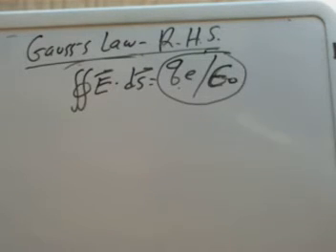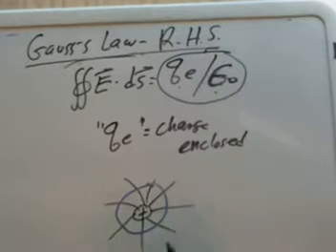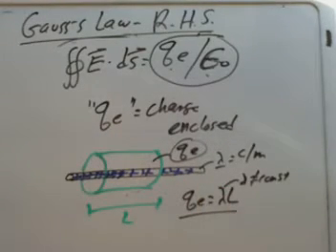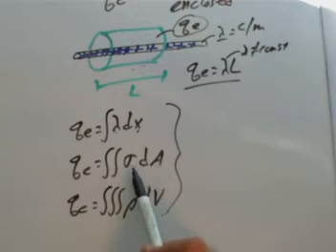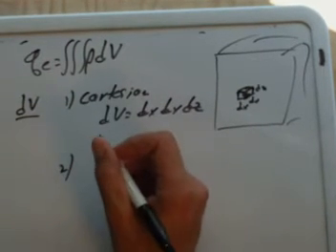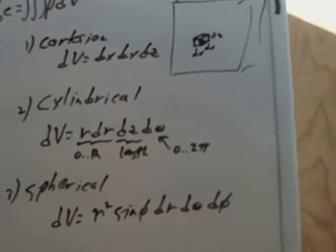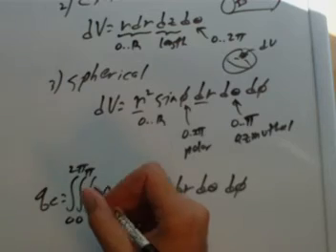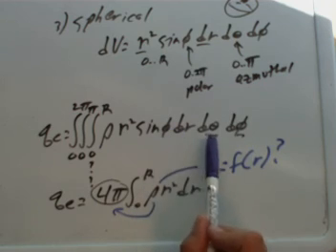guass law rhs